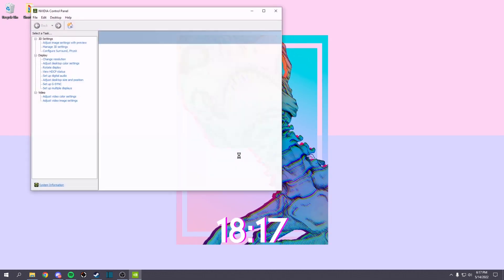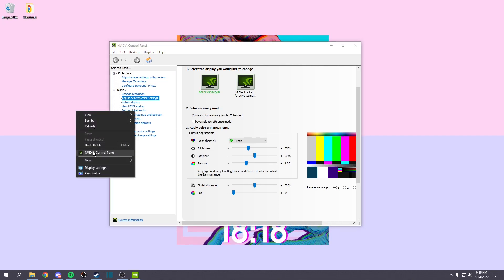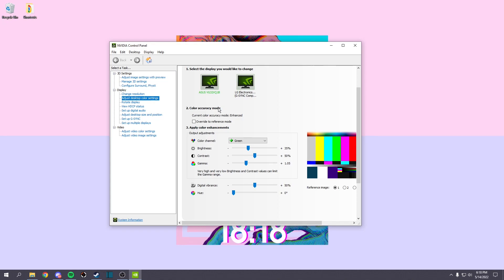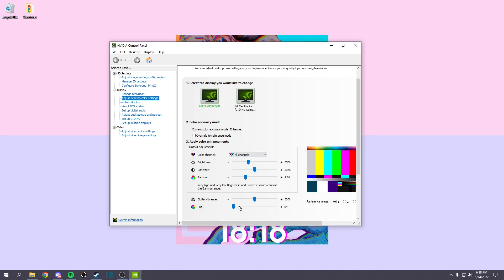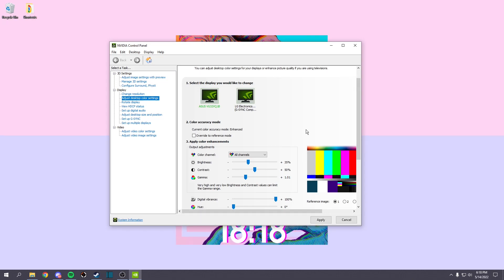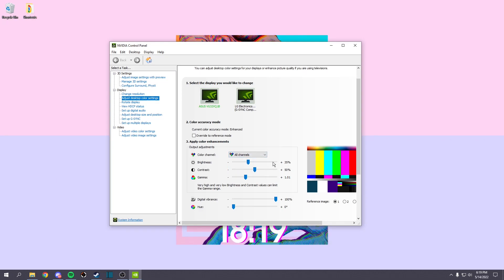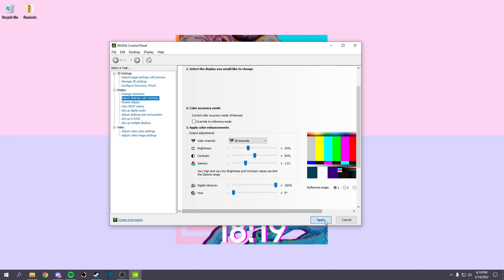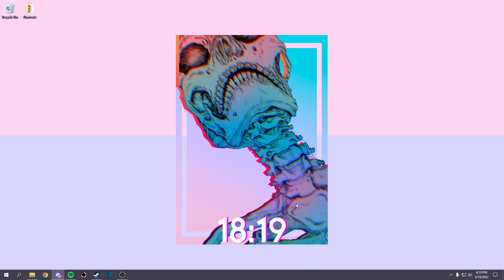RUST Nvidia Game Filter Alternative (May 2022)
Feel free to contact and add me on discord if you have any questions about this video or any other tutorial video that you are confused about at my tag: Pooh#1234